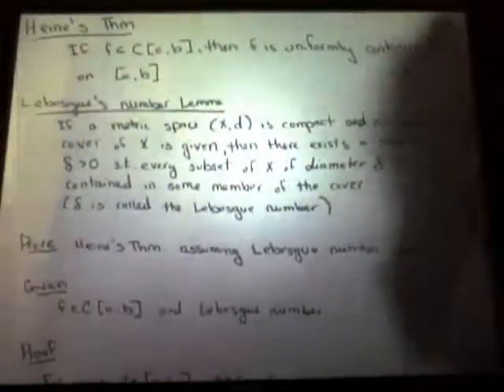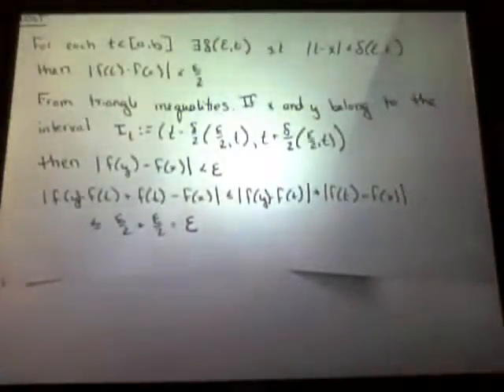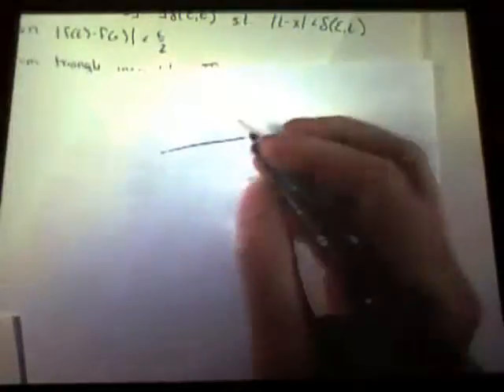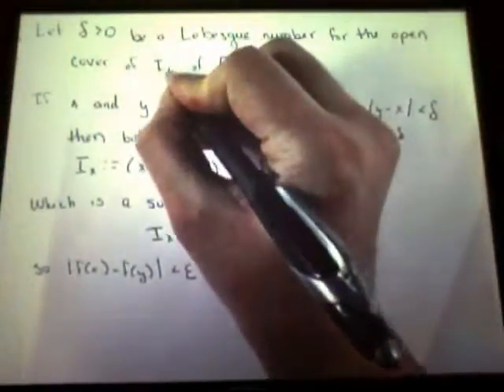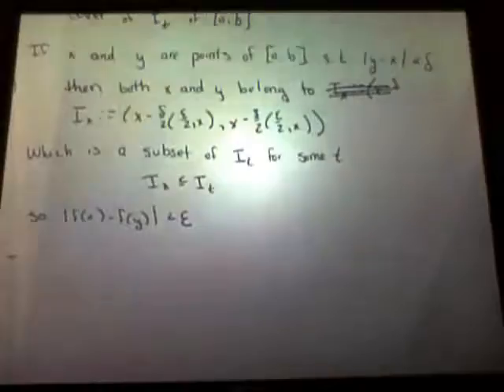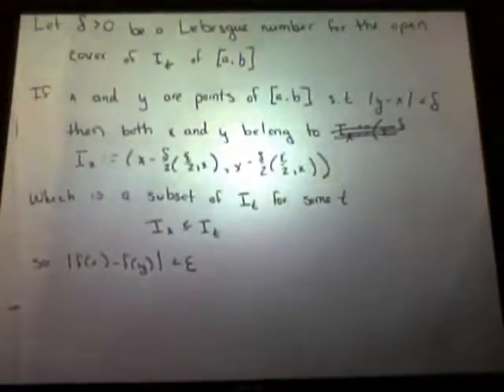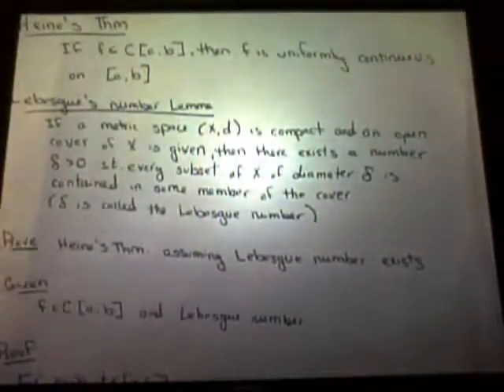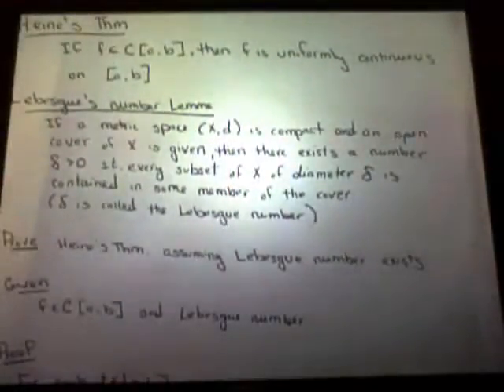Theory of Integration Lec 6 pt 4